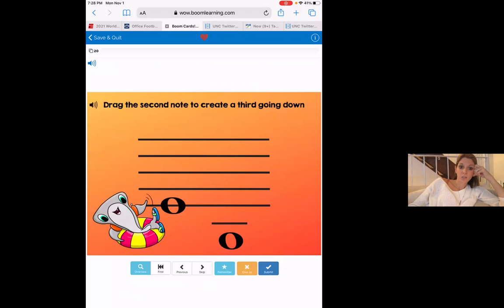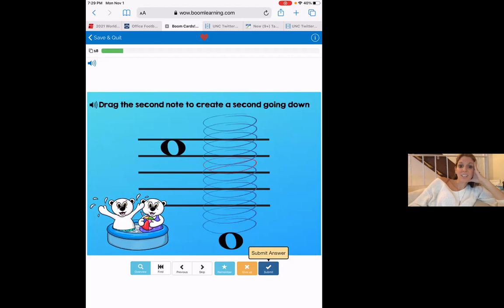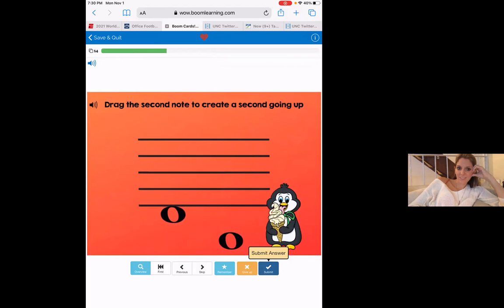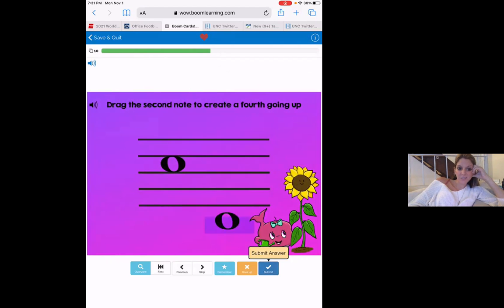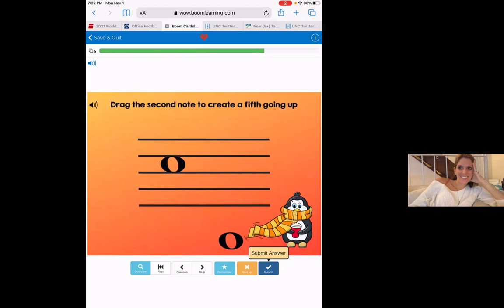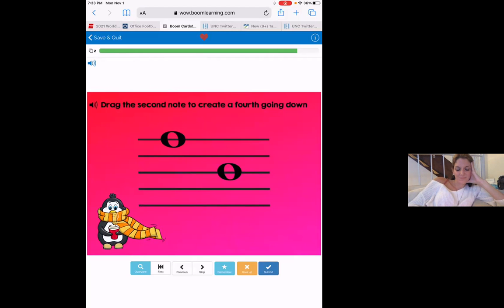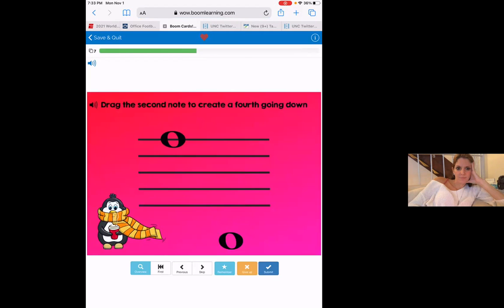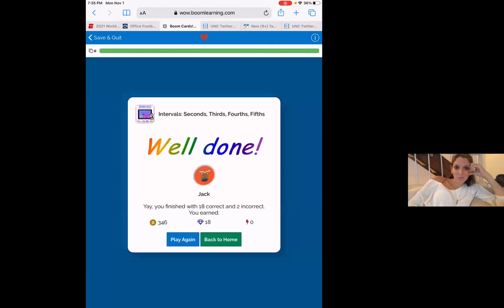Jack ~ (Boom Cards Online Piano Lesson)